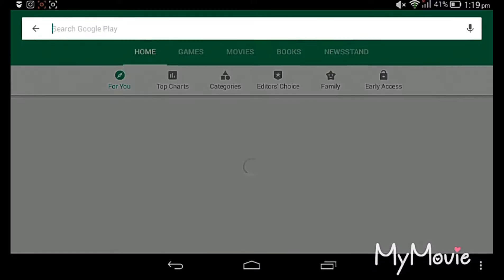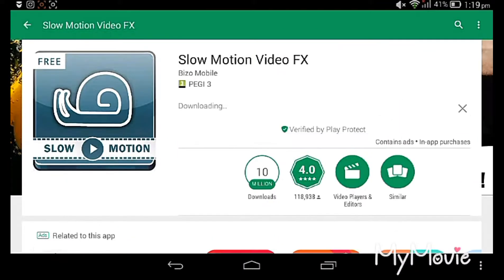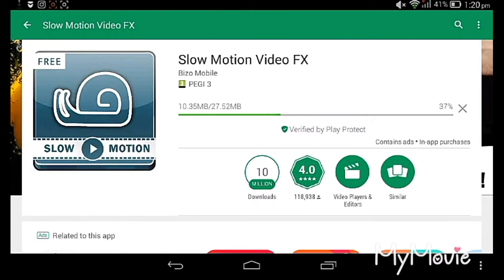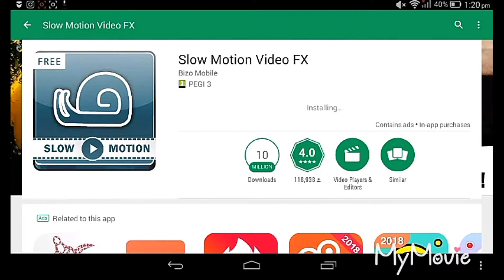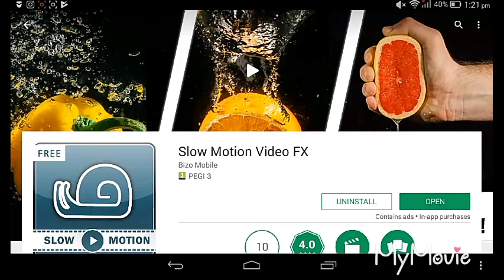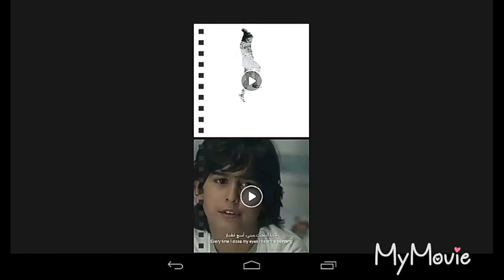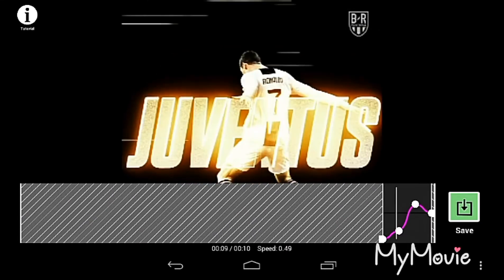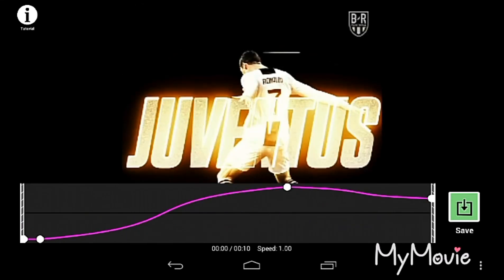How to make slow motion video